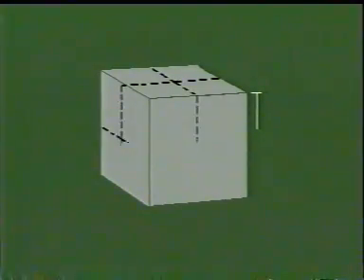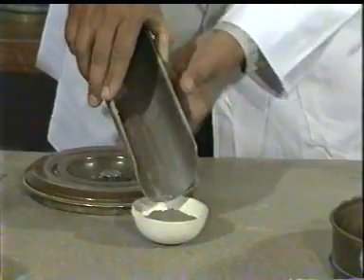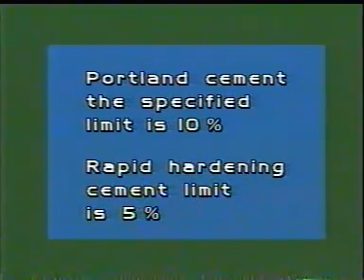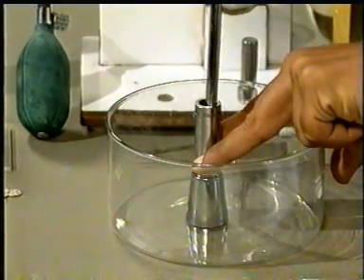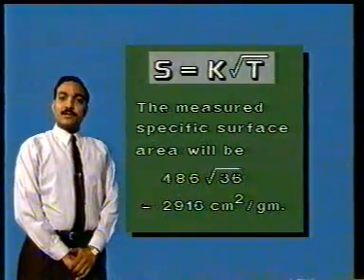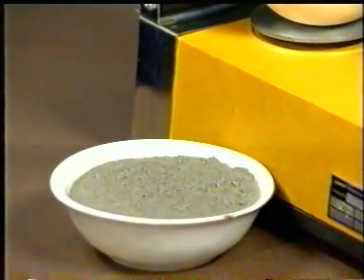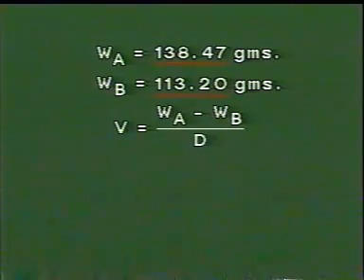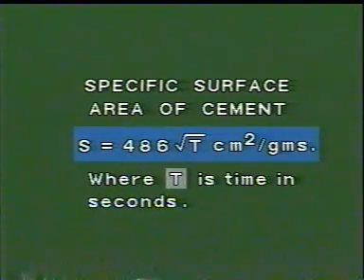Testing of Cement part 3